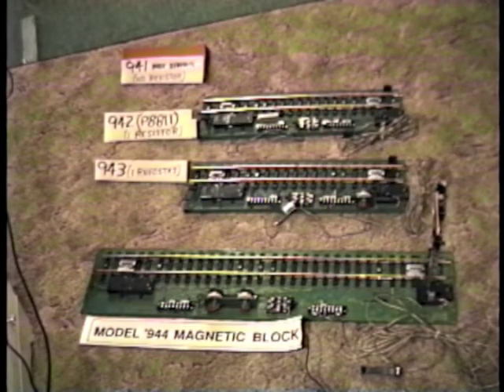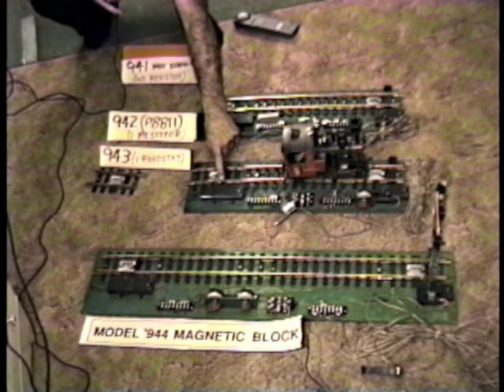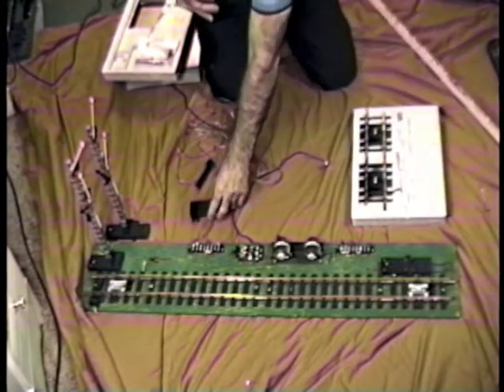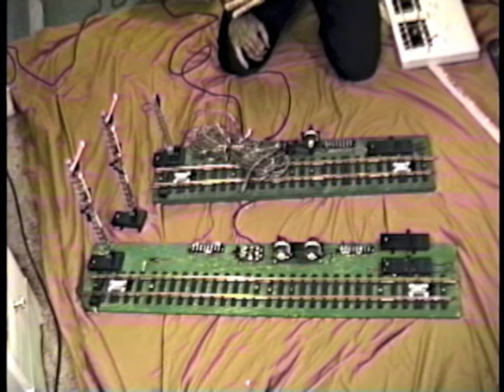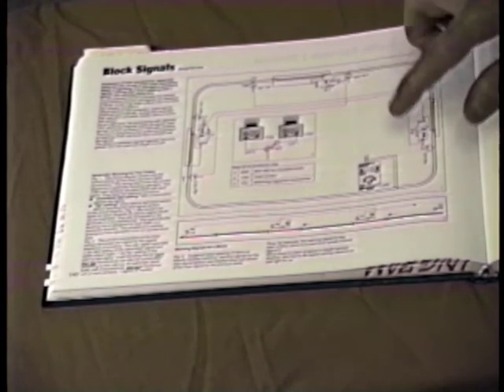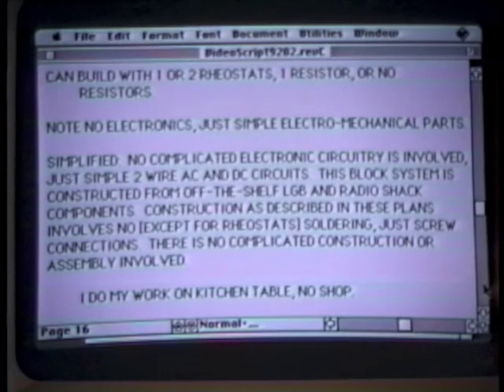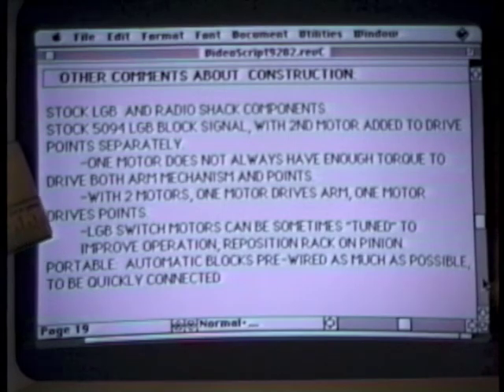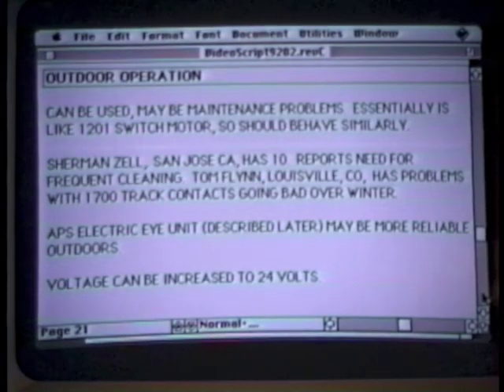9202-4F 1992 Design Notes, LGB Automatic Block, Controls Multiple Trains on 1 Track|AutoControls.org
A. CONTENTS:  Module 4F,  Design Details of Magnetic Block
1  Four Variations of Block:  0:35 min
2  Adding 2nd Motor: 7:09 min
3  LGB Tech. Ref. Manual: 13:20 min
4  Summary on Computer:  18:07 min
5 More Comments re Construction:  22:53
    End:  28:52

B. DESCRIPTION: |

* This "Module 4F" discusses the "Design Details" of the "Magnetic Block".
* This "historic" video was originally distributed in 1992 -- as part of the six-tape 'V9202' videotape series for automatic train control on LGB display layouts.
* (The term "Magnetic Block" indicates it is actuated by magnets on the locos -- as opposed to "optical block" which is actuated by an electric eye.)
for other videos in this series.